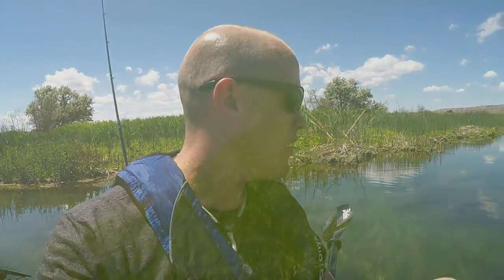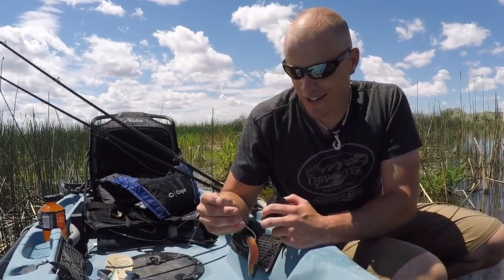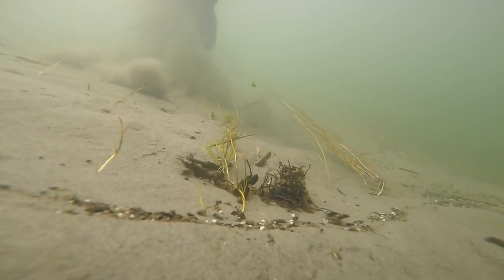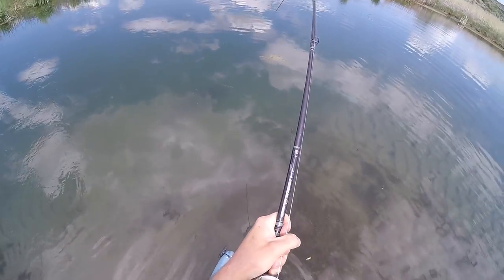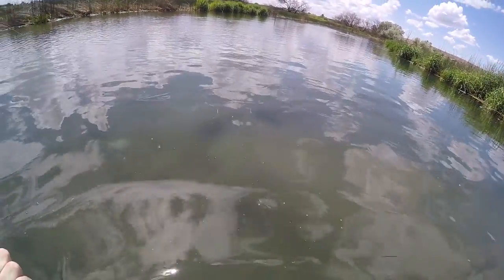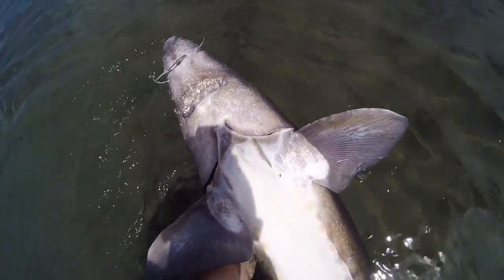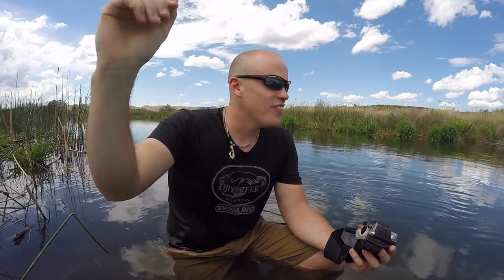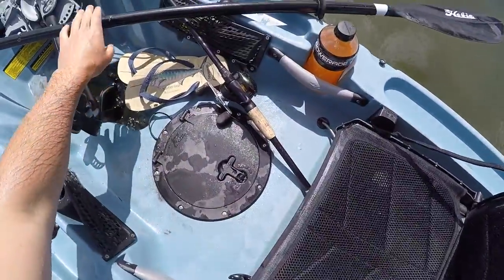Tying a GoPro to My Fishing Line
So I went creek sturgeon fishing twice in a row this spring, but the second day of fishing was never posted because I lost track of one of the SD cards. 5 months later I found it so here it is! When I saw that I did not get the epic shot of the sturgeon sucking up the bait, I was so disappointed! I thought I got a blow-away video of how sturgeon feed and I could put it in slow-mo. sadly.

It was still an epic day and I am grateful for the fun of fishing in these amazing creeks!

Keep getting out there, finding fishing spots, taking risks and leveling up in real life!

-Ace